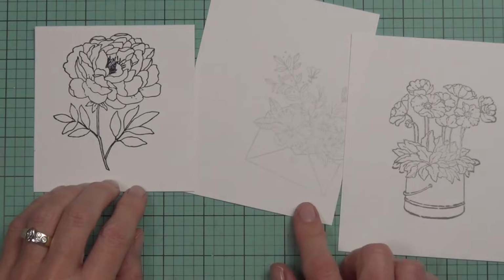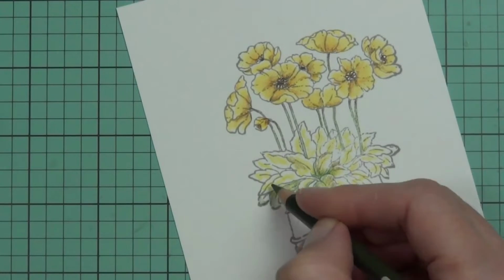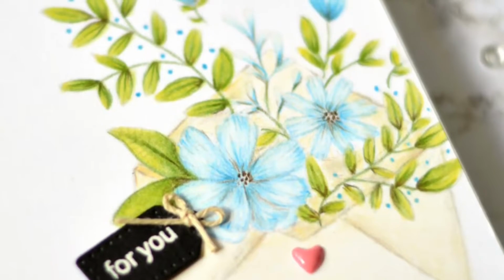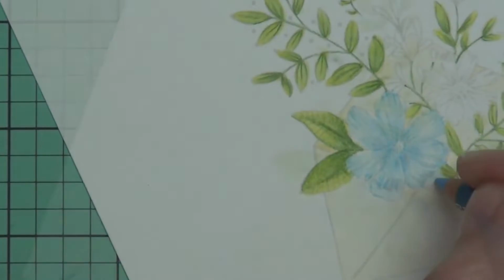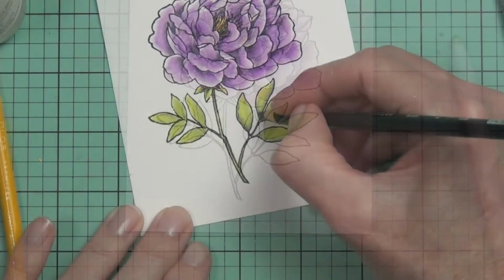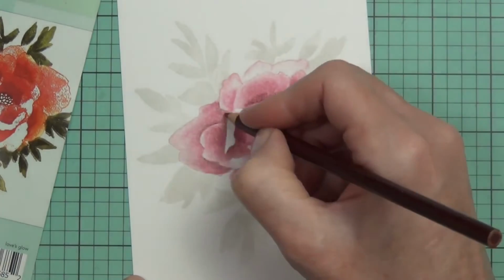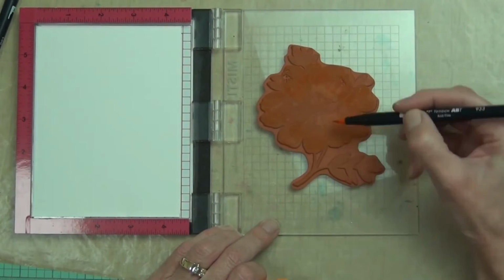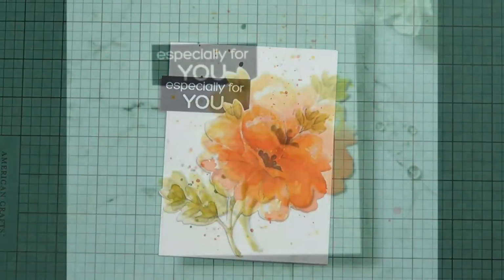Penny Black Gimme 5 - Prismacolor Flowers 5 Cards!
Connect with Therese on her blog (full supply list included within post)